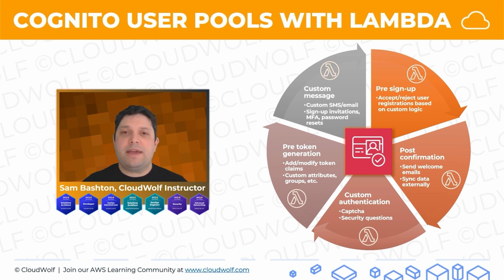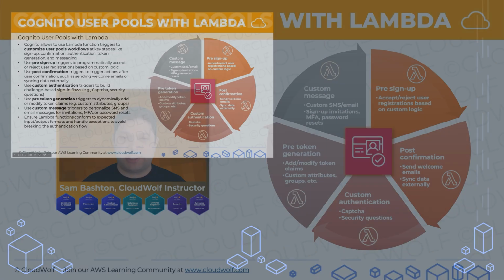Cognito User Pools with Lambda Explained | Custom Auth & Triggers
In this tutorial, we explain how AWS Lambda integrates with Cognito User Pools to customize authentication and sign-up workflows.

You’ll learn how Lambda can execute at different stages of the Cognito lifecycle, enabling custom validation, security checks, token customization, and automated workflows.

🔹 Key Topics Covered:

Cognito User Pool Lambda triggers
Pre sign-up validation
Post confirmation workflows
Sending welcome emails
Creating user records in external databases
Custom authentication flows
CAPTCHA & additional security checks
Pre-token generation customization
Custom Cognito messages (SMS & email)
Extending Cognito behavior with Lambda

📘 Perfect for:
AWS exam takers, backend developers, and cloud engineers implementing advanced authentication workflows.

⏱️ Timestamps

00:00 – Intro to Cognito + Lambda
00:18 – What Lambda triggers are used for
00:35 – Pre sign-up validation
00:55 – Post confirmation workflows
01:15 – Custom authentication & CAPTCHA
01:35 – Pre-token generation
01:50 – Custom SMS & email messages
02:05 – Summary & use cases